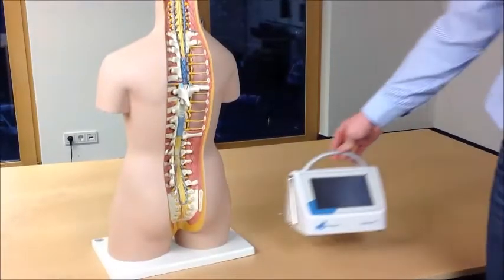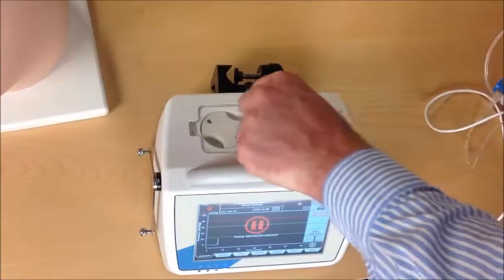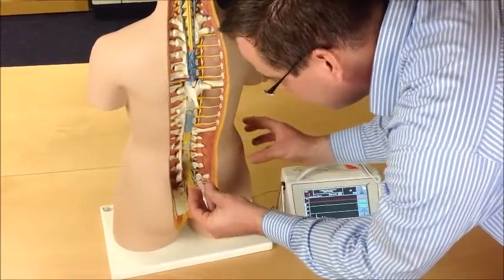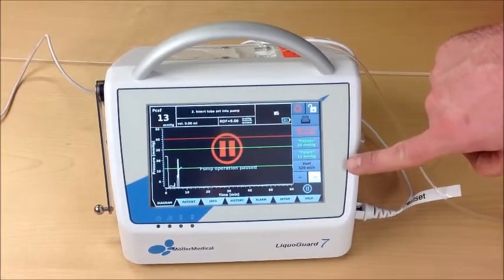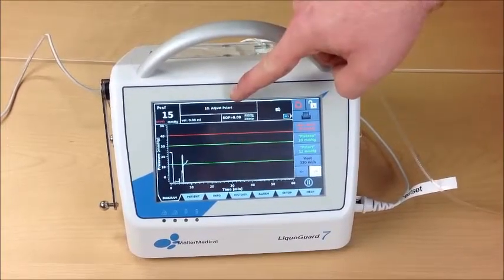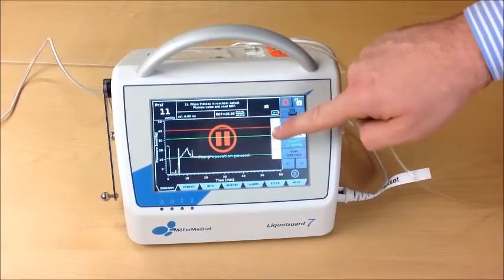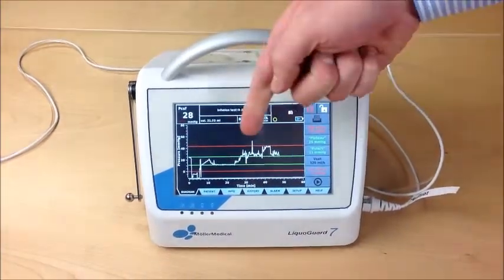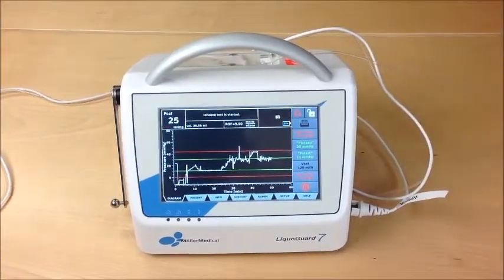LiquoGuard 7 - Infusiontest for NPH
How to do infusion test with LiquoGuard 7 - CSF Management System. One important step to successful iNPH diagnostic.